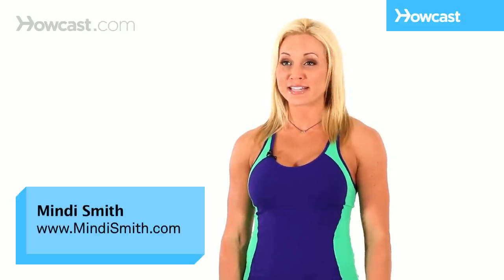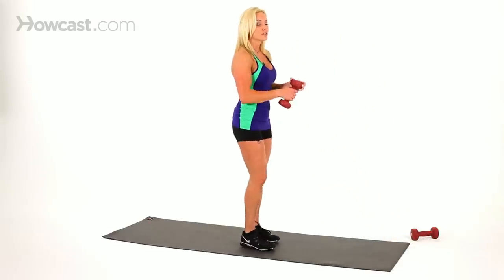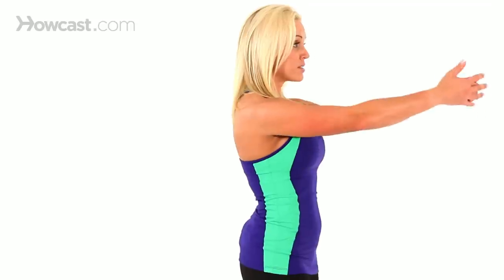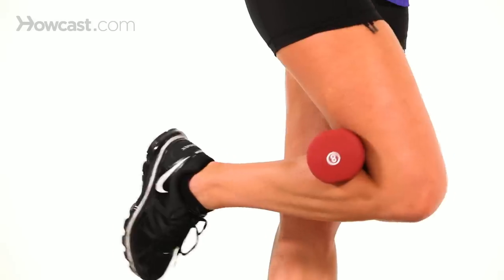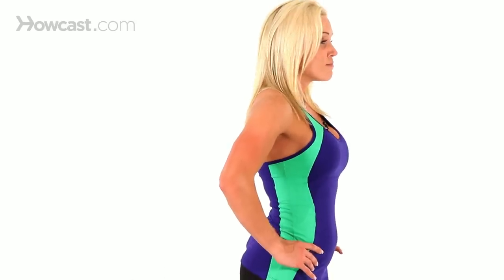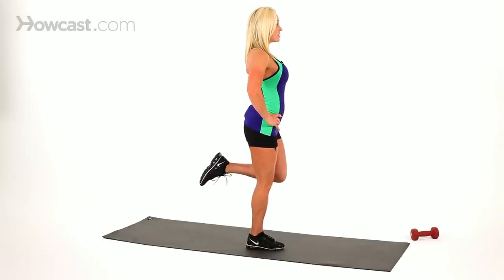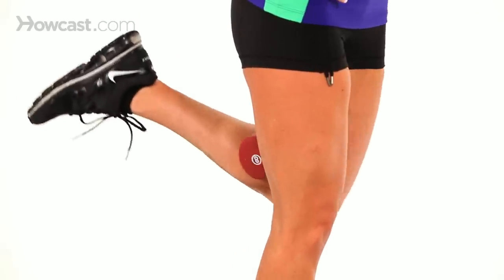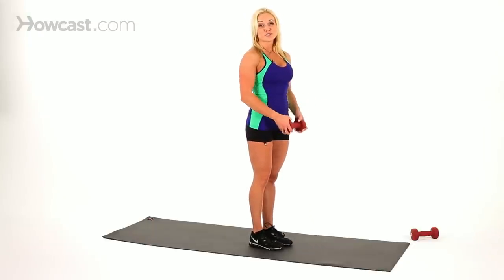How to Do a Standing Leg Curl | Sexy Legs Workout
Like these Legs Workouts !!!

A great toning exercise is the standing leg curl. And to do this basically you can use either a dumbbell, or a mat, or anything that has a little bit of resistance and a little bit of heaviness to it. So basically I'm going to grab a dumbbell. And what you're going to do is you're going to put this dumbbell right behind your leg, just like this. Okay? So as you do this, make sure that your shoulders are back, core is tight, back is flat. Okay?. You can either hold your hands on your hips, or you can place them right out in front of you, whatever you feel more comfortable. Or even if you have, say, a chair, or a wall, you can use something for your balance. Okay? I'm going to put my hands on my hips. So basically, keep yourself straight up, stand up nice and tall. And you're going to curl back and come back, just like this. You're going to come back enough to feel a good squeeze in the hamstring, and then the glute, and then come back. And you're going to do this maybe about fifteen to twenty times. Get a good burn in there. And then you're going to switch legs. And back. Feel a good squeeze. Make sure that you're breathing. Keep your core tight. You're working everything. You're working your core, and you're working your hamstrings, your glutes. You're even working the leg that you're standing on, keeping yourself stable. Fifteen to twenty times. Repeat, maybe two to three sets. And that's a great exercise for toning.